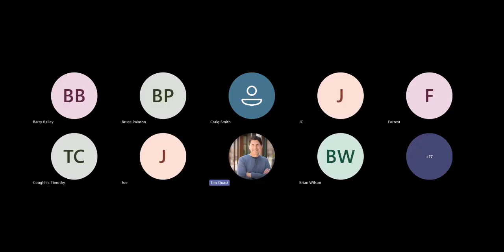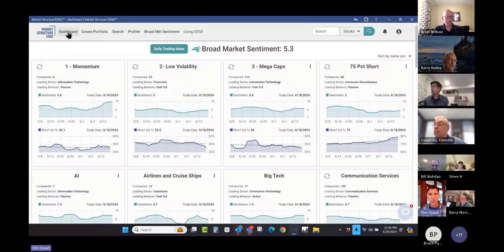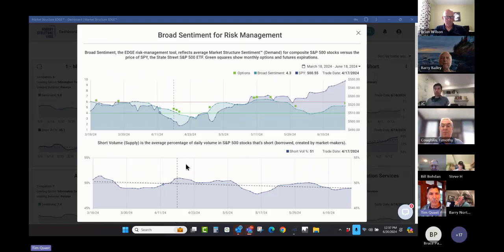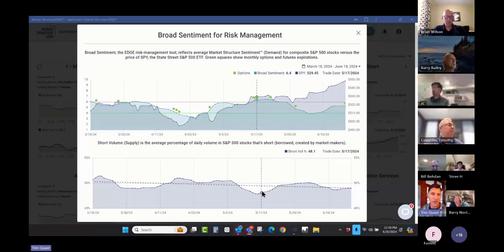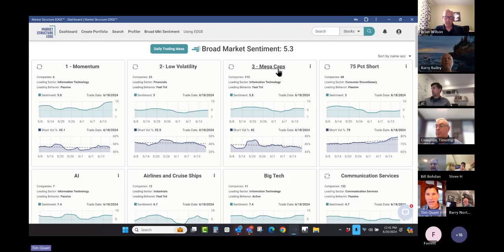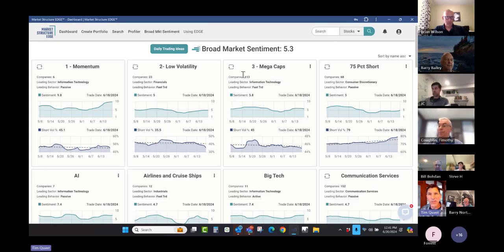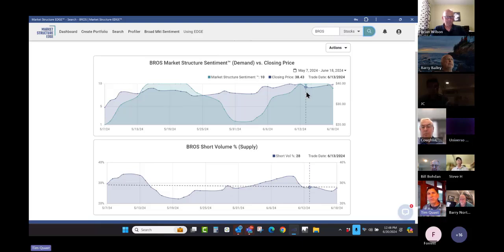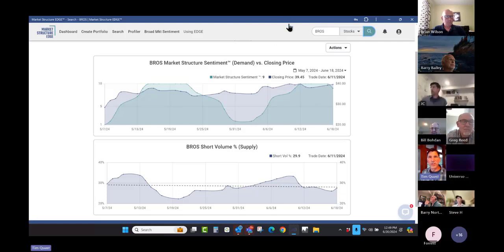June 20th 2024 - EDGE Live Demo with Tim Quast - Episode #66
Sign up online at MarketStructureEDGE.com/trial

New users get a full access, 30 Day Trial for only $9.99.